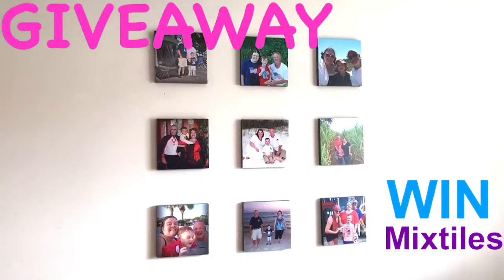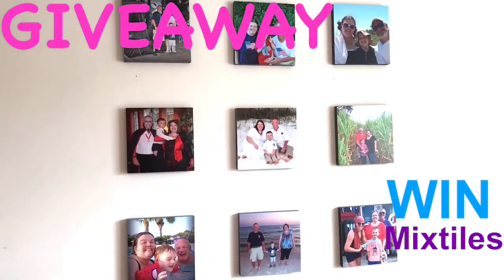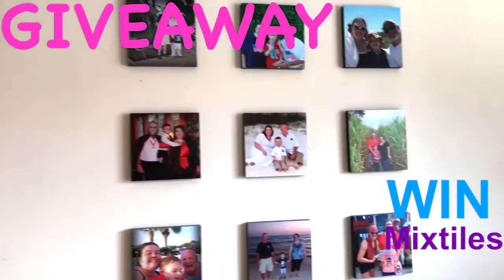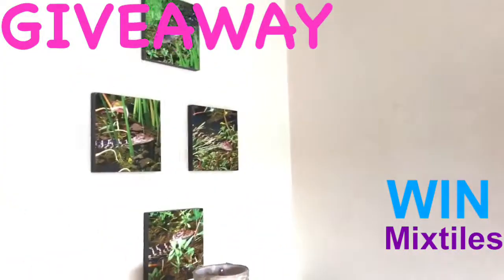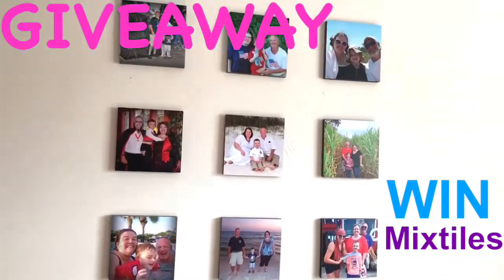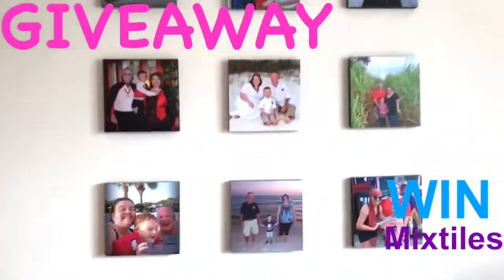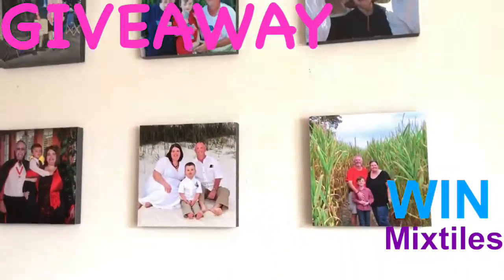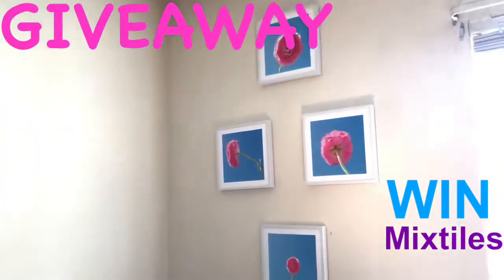GIVEAWAY TIME - Ends 1-17-19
Hey y’all I am doing a GIVEAWAY of 8 FREE MIXTILES on my Life of a Reviewer Facebook